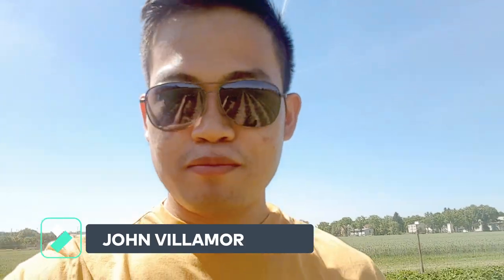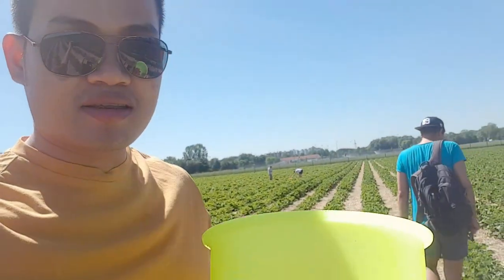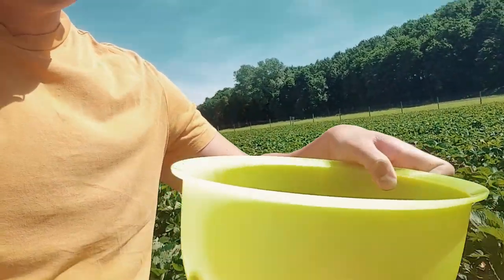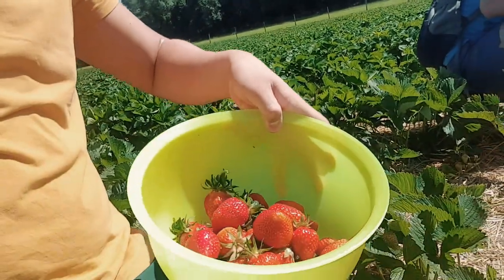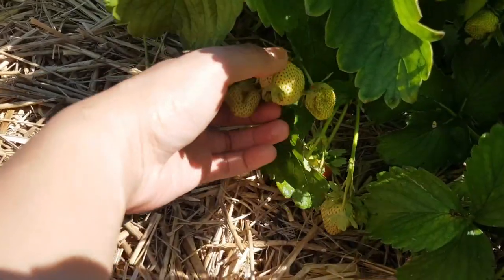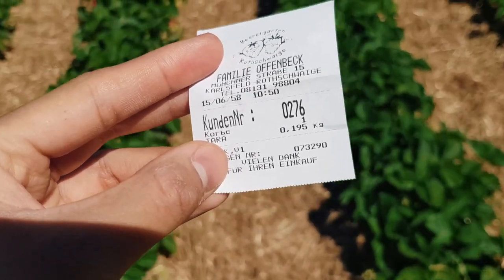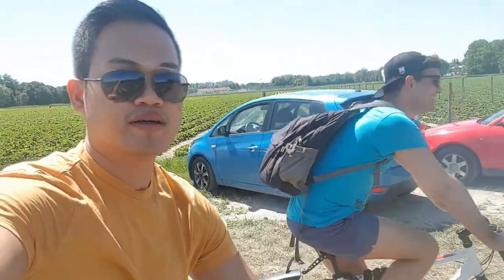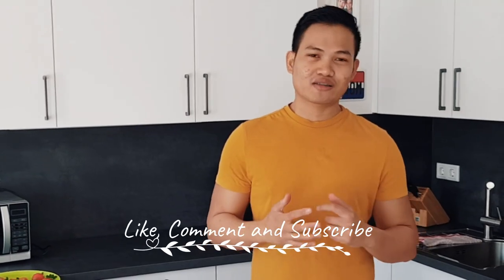Life in Germany: Erdbeere Pflücken (Picking Strawberry) VLOG #1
Hello Everyone,

how is everyone doing? It's good to be back on vlogging. It's summer already in Germany and the weather was really beautiful. Me and Stefan decided to go on a strawberry picking. It was a nice experience and very relaxing while picking the strawberries too. You should try it!

P.S. The weight of our container was subtracted before to the container in which we had the strawberries inside.

Camera I used: Samsung S8
Editing: Filmora